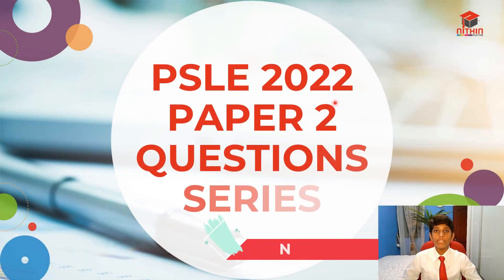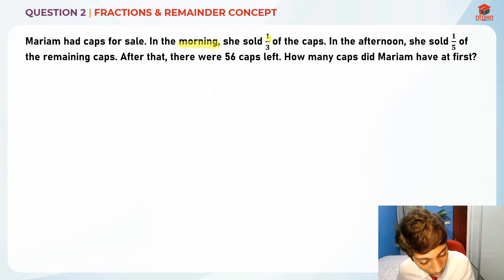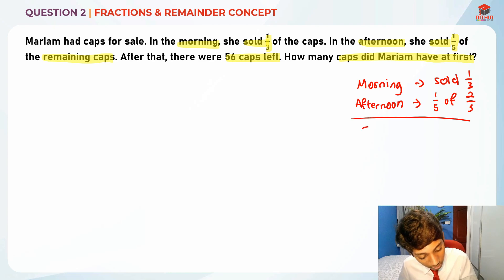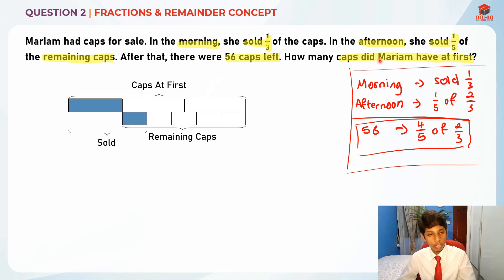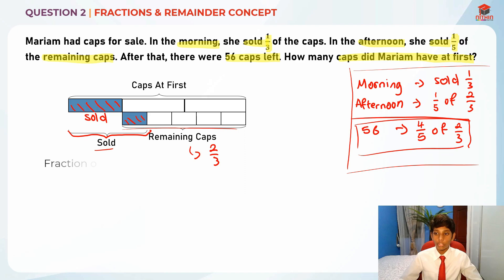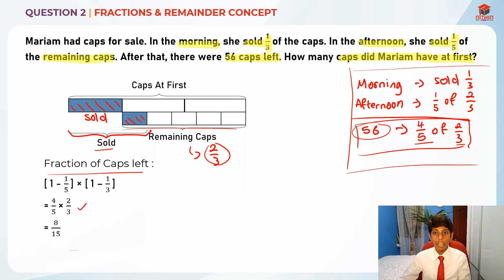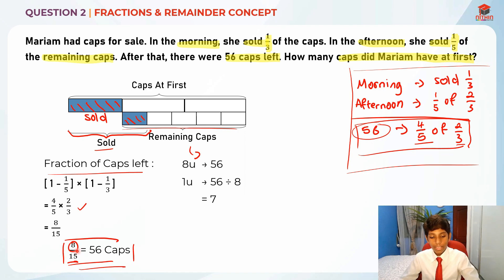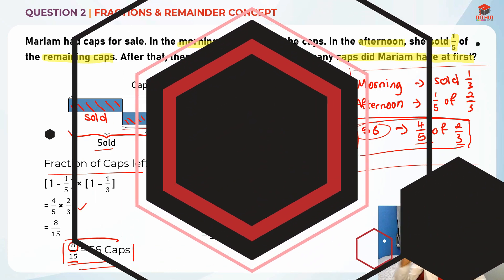PSLE Math 2022 | FRACTIONS & REMAINDER CONCEPT | Paper 2 Question 2 Primary 6 Math Singapore